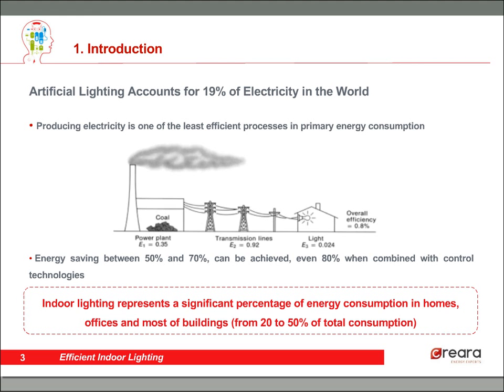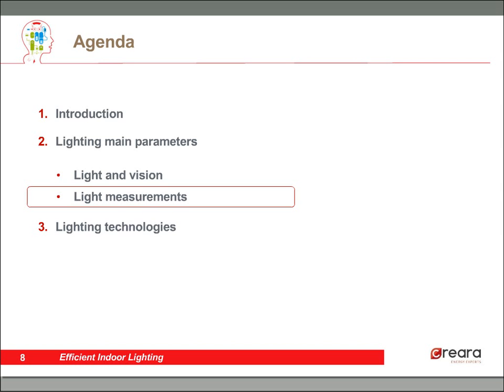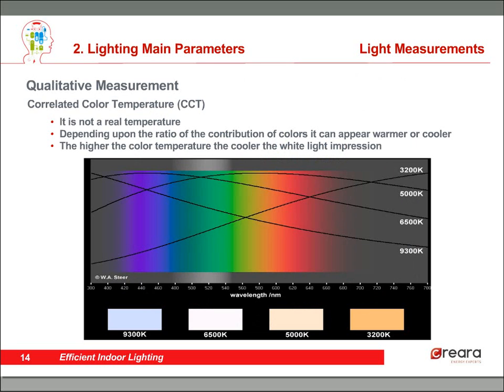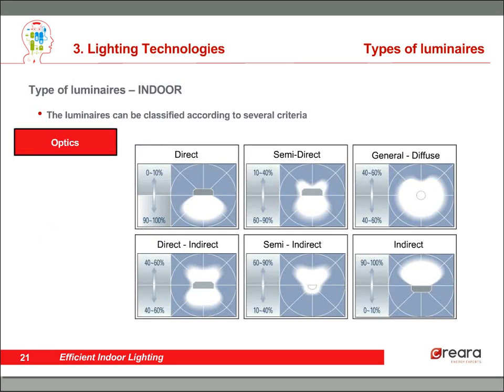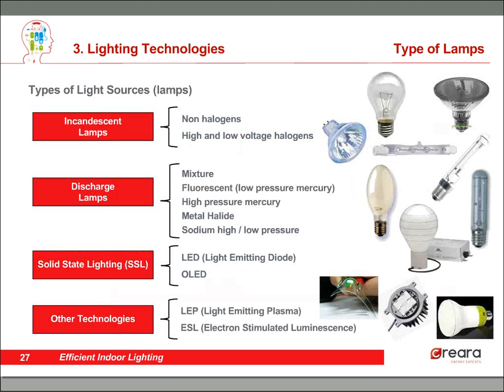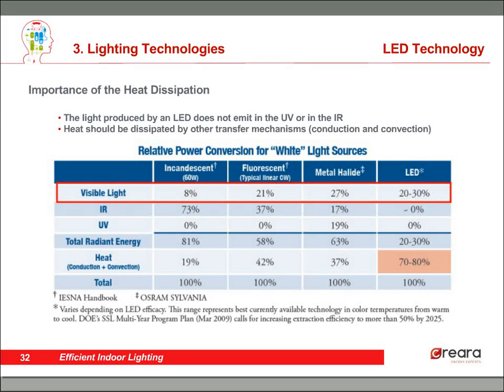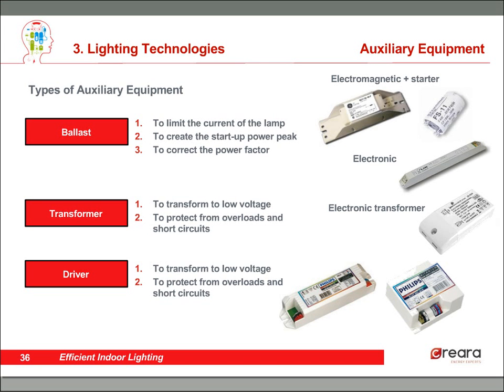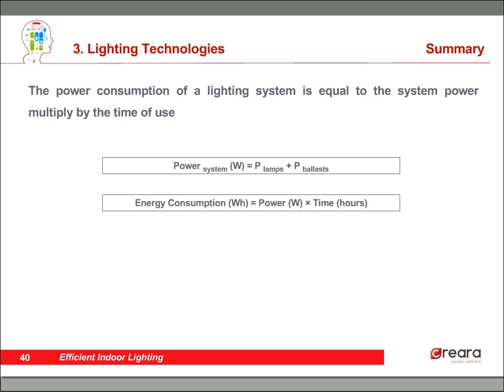Efficient indoor lighting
Indoor lighting represents a significant percentage of energy consumption in homes, offices and most of buildings (from 20 to 50% of total consumption).

The objective of this webinar is to introduce the main parameters to be considered for efficient indoor lighting. Basic concepts as glare, colour and quantitative and qualitative measurement of light will be discussed. The existing technologies (types of lamps and luminaries, control systems…) will be described in detail.

This is the first of three webinars related to efficient indoor lighting. Next seminars will analyze in detail energy savings measures for indoor lighting.